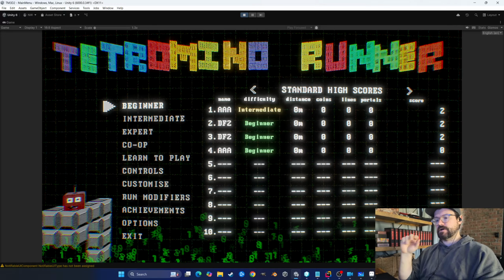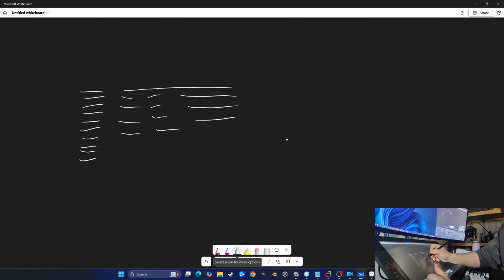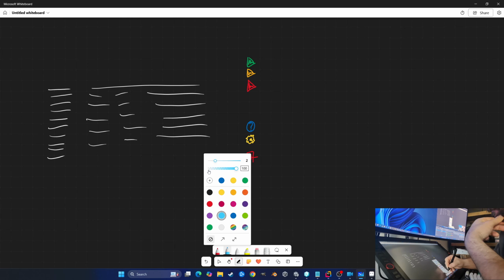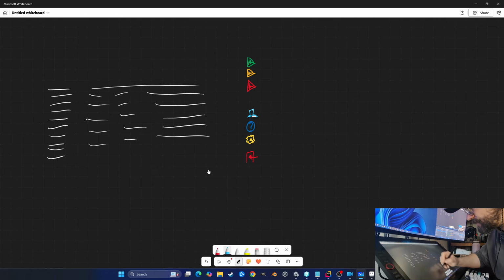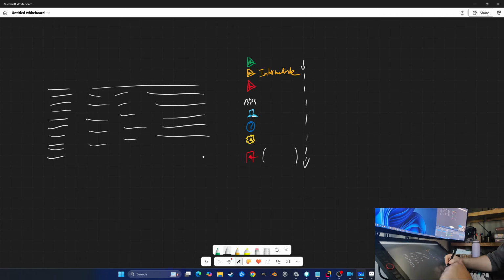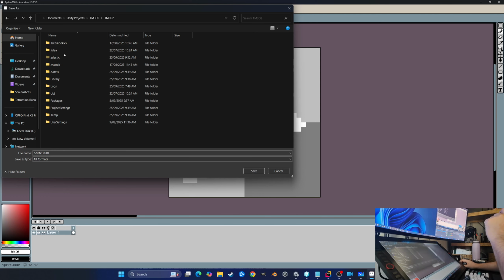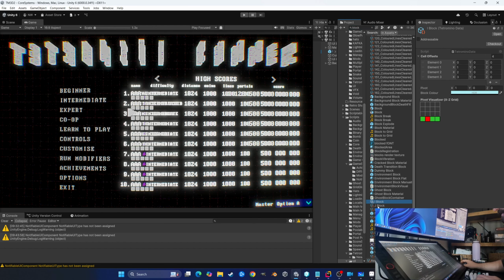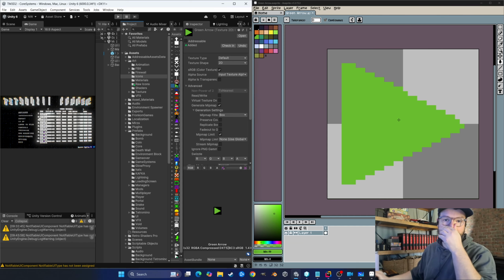Week Two Thursday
Using some tools that I am less comfortable with today to try to fix up the menus.